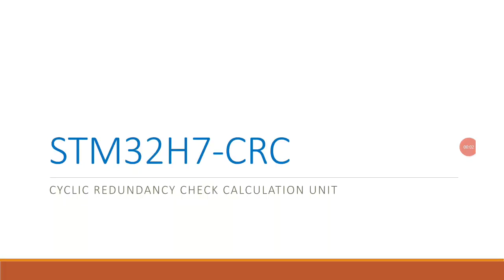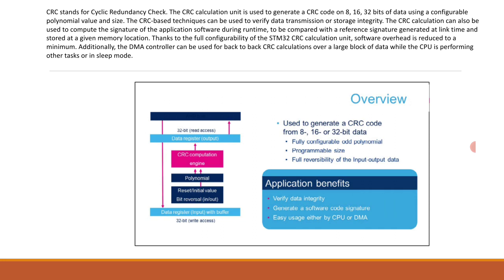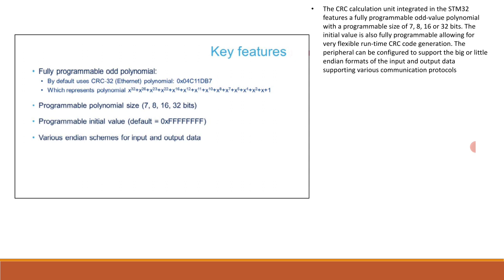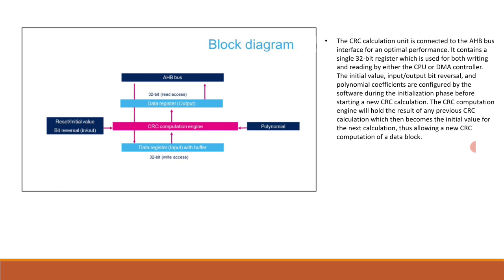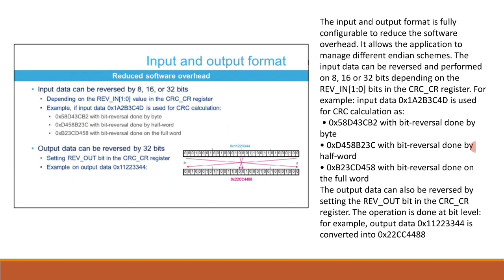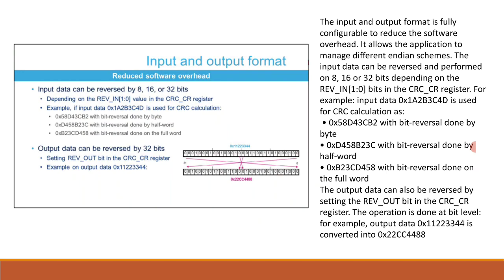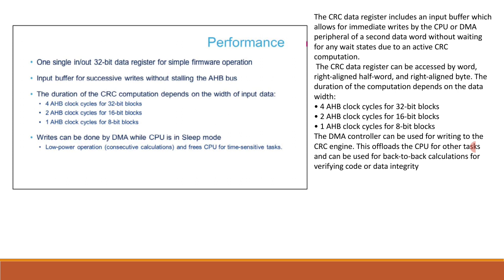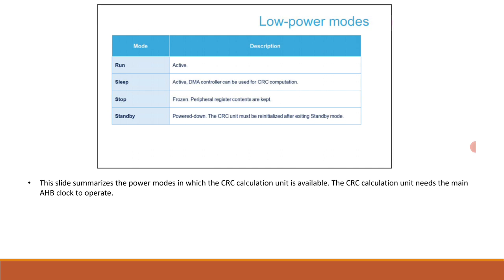STM32H7 COMPUTATION: CRC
stm32 cyclic redundancy check.
This is my video on CRC calculation unit in STM32H7 family which is used to generate a CRC Code on 8,16,32 bits of data using a configurable polynomial value and size.